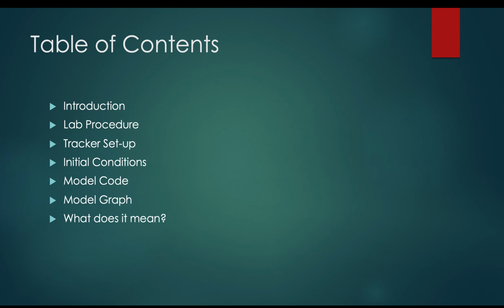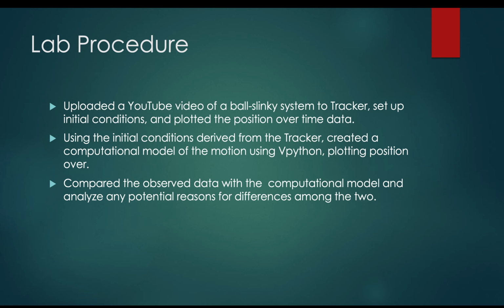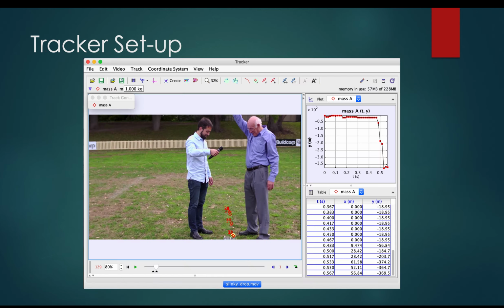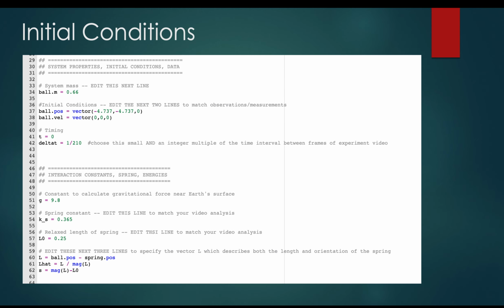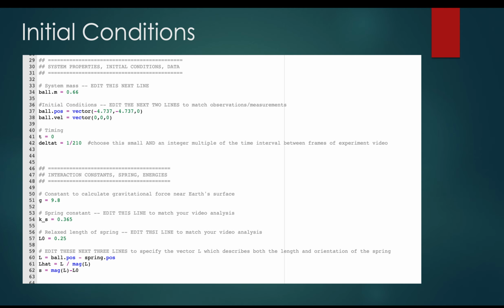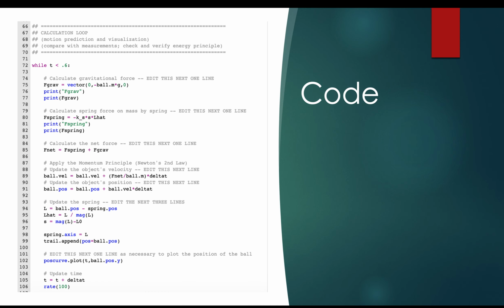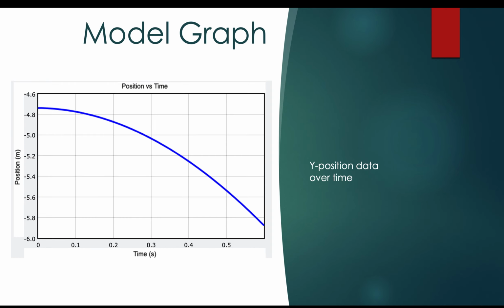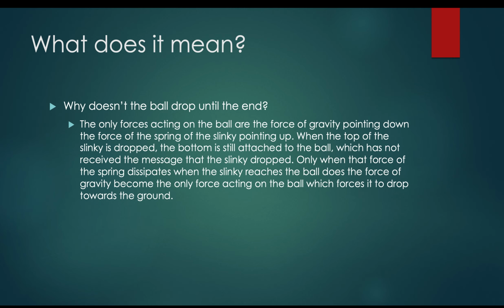Lab 5: Explore Your Own Adventure - Falling Slinky